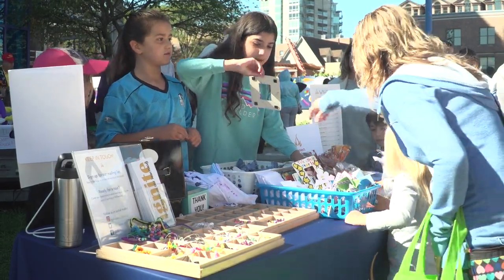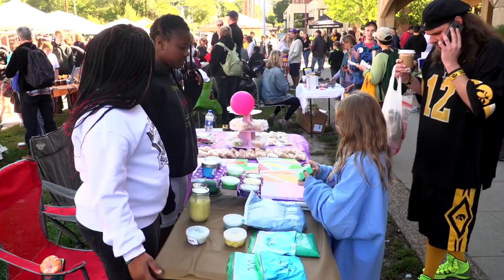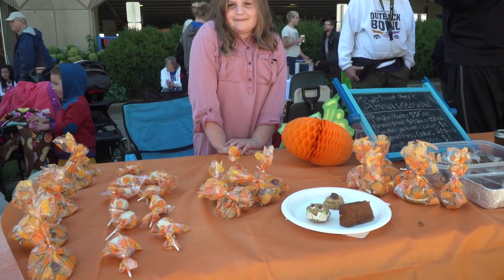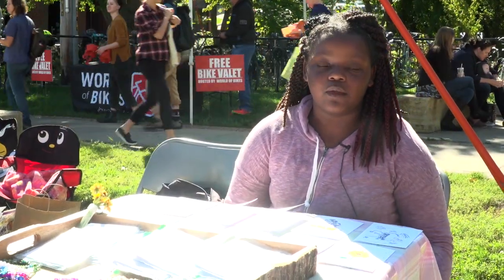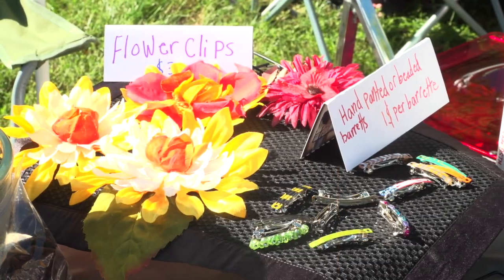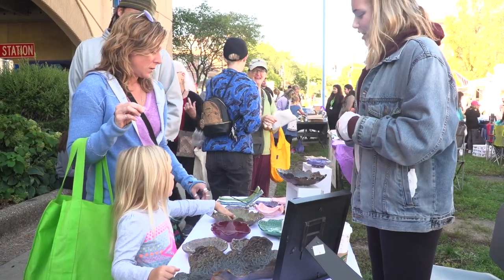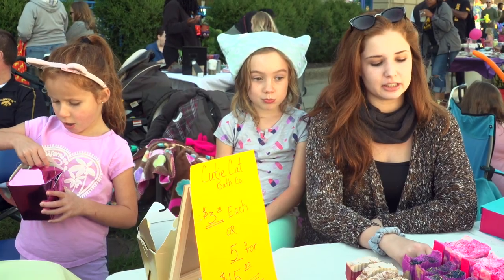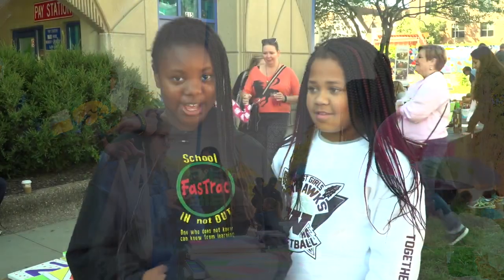2018 Kids Day at the Farmers Market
See what happens when kids take over the Iowa City Farmers Market to sell homemade and homegrown goods.